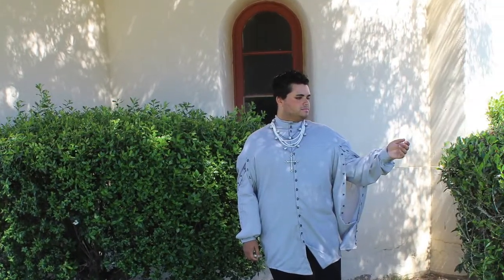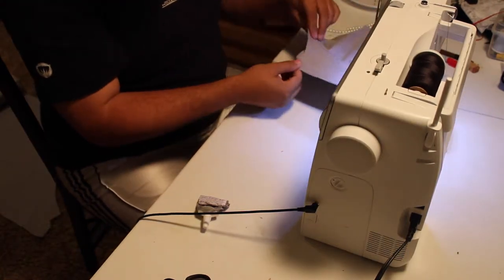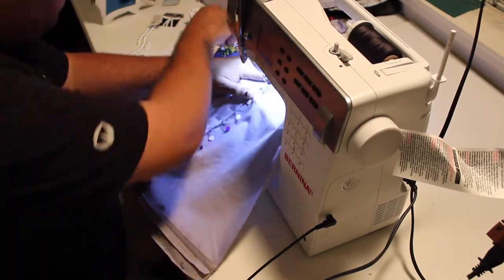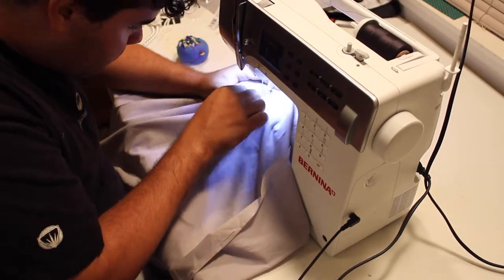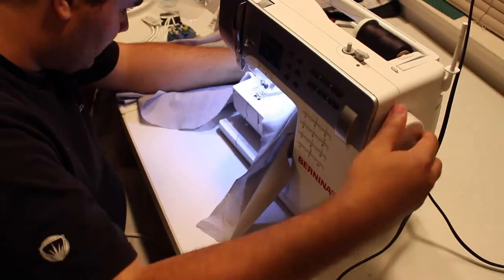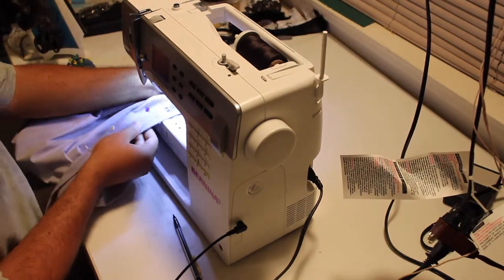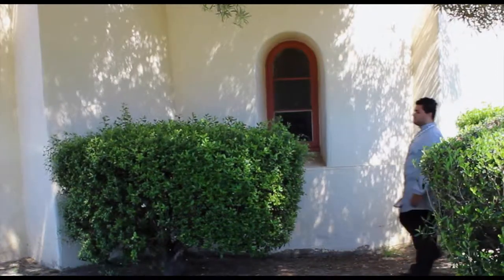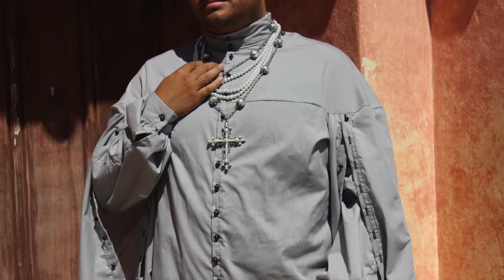WHIM Cleric in Gray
In todays video I do a throw back to my favorite type of sewing/costuming I do, Historical. I love all things French when it comes to history so I went with a Cross between the church and French Aristocracy. I love the way it looks.

XOXOX
Corbin